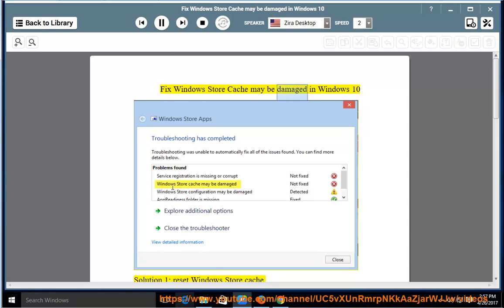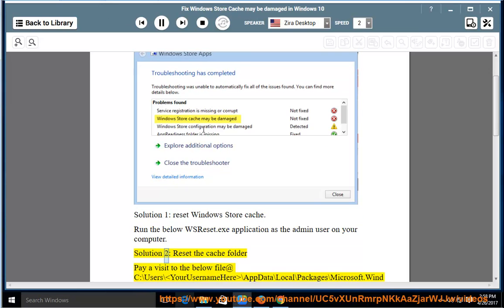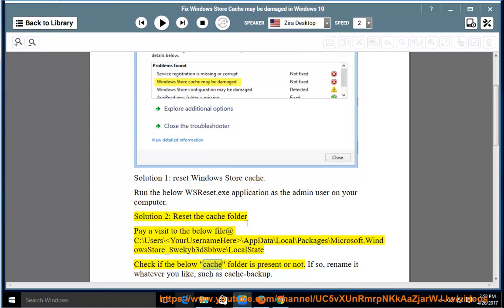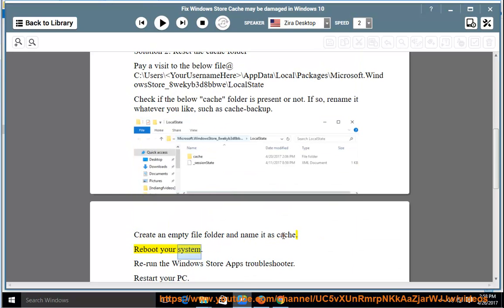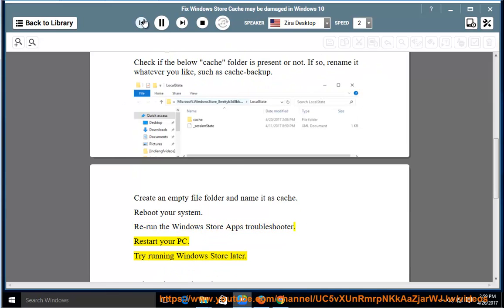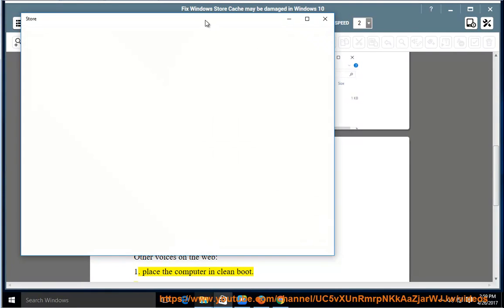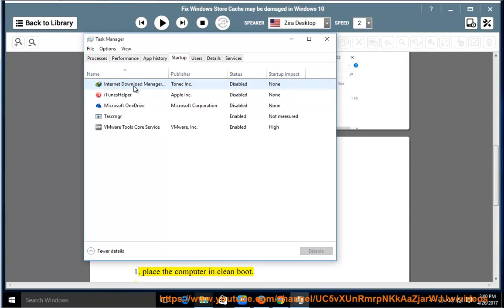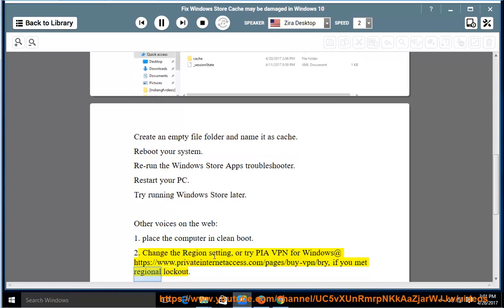Fix Windows Store Cache may be damaged in Windows 10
This vid helps Fix Windows Store Cache may be damaged manually. Try PIA VPN for Windows@ if you met regional lockout. Learn more?

Fix Windows Update encountered an unknown error code 80240037